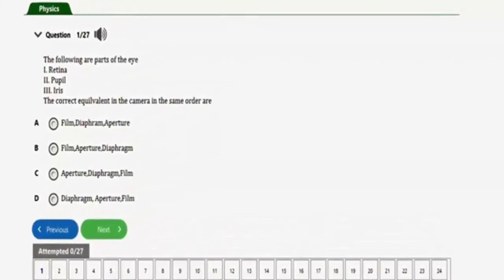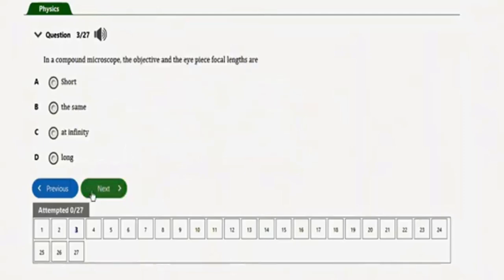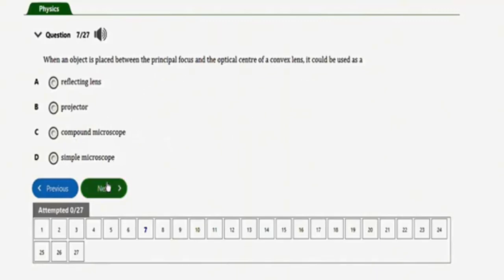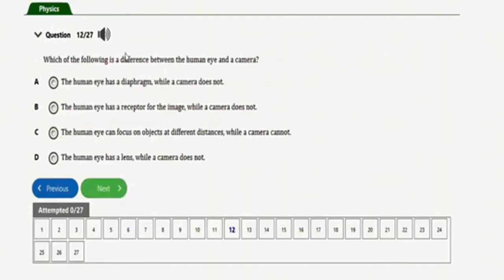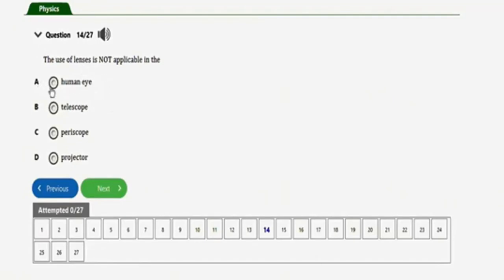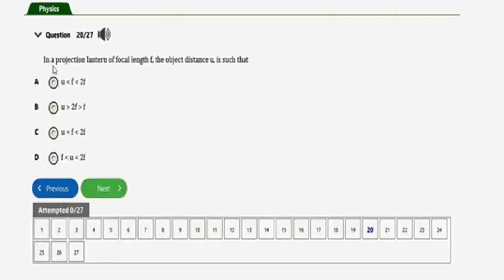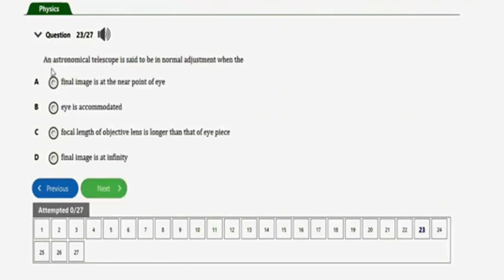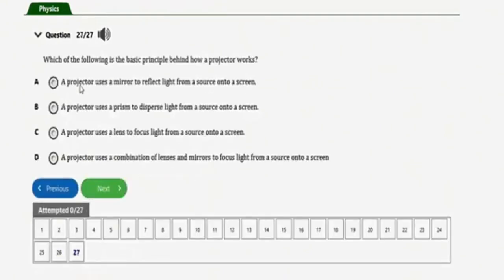JEE Main Physics 2026 Likely PYQ On Optical Instruments (One Shot In English)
JEE main Physics Online Tutorial Likely Questions And Answers On Optical Instruments

Optical instrument is one of the basic problems in JEE main Physics.

In this JEE main physics online class video, I answered this JEE main physics questions on   optical instrument

This video is a definite guide to smashing questions on optical instrument in JEE main physics.